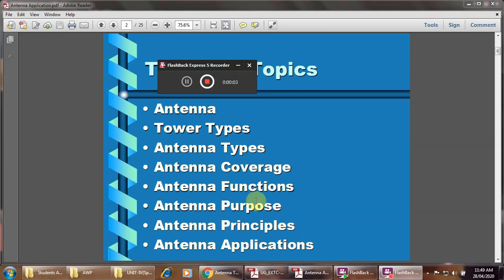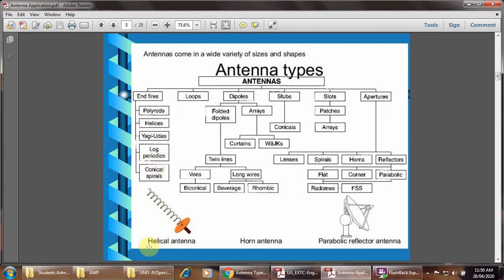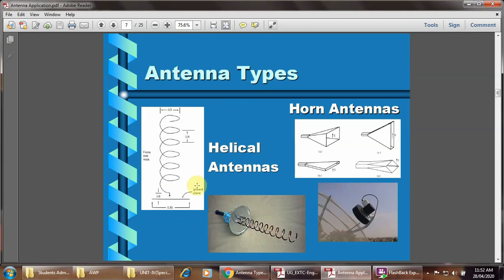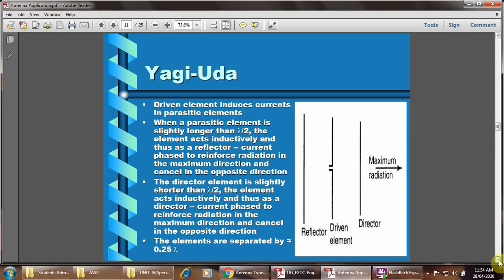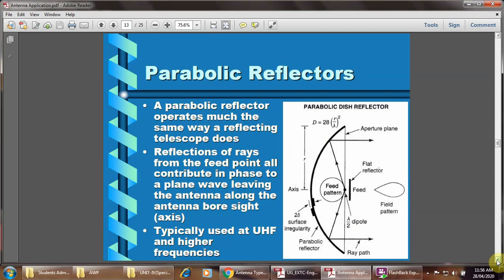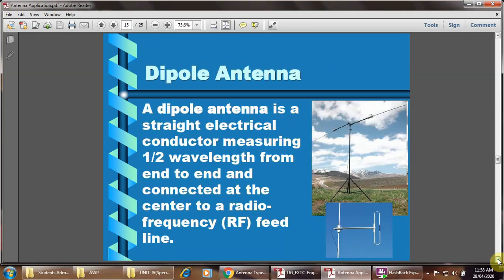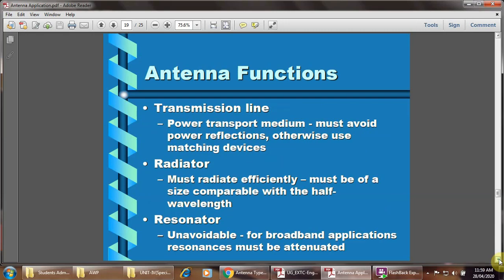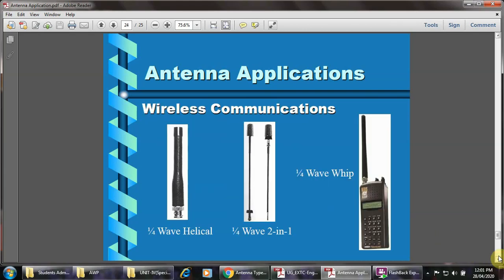Unit No 06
Antenna Applications